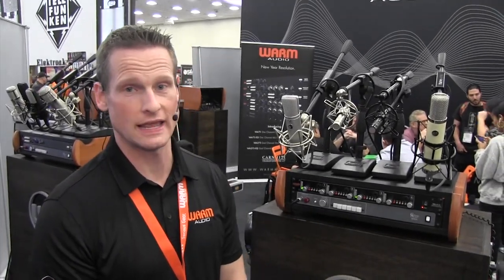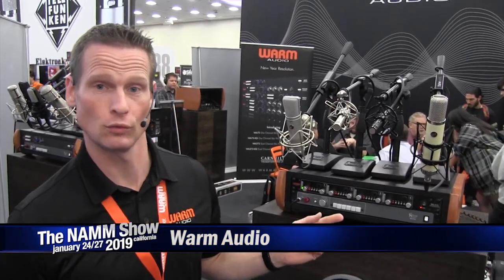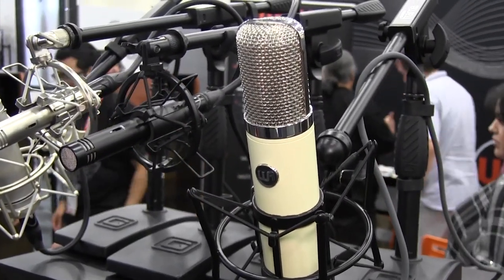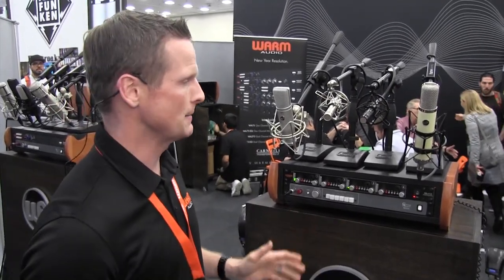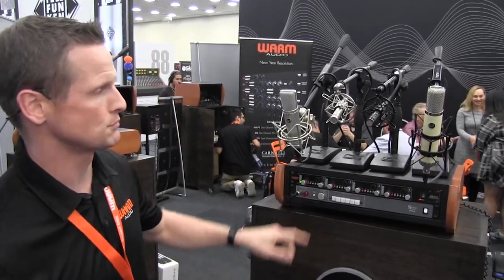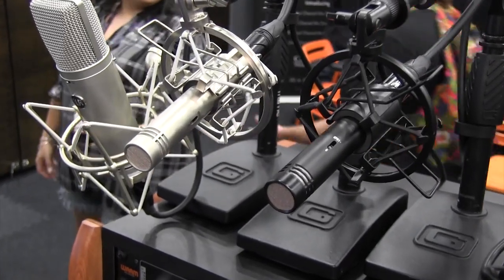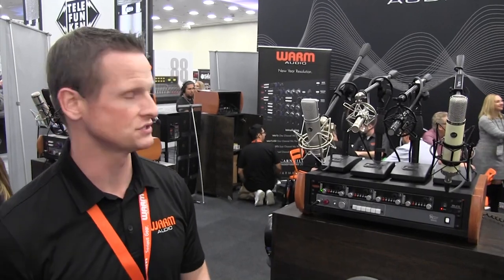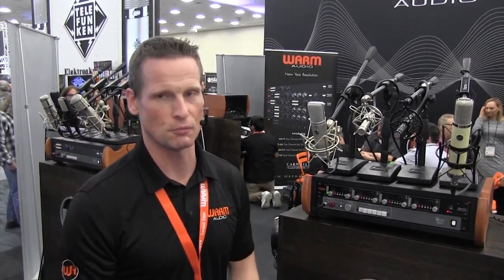L&M @ NAMM 2019: Warm Audio Microphones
Bryce from Warm Audio shows the new WA-251 tube condenser microphone and WA-84 small diaphragm condenser mics at NAMM 2019.